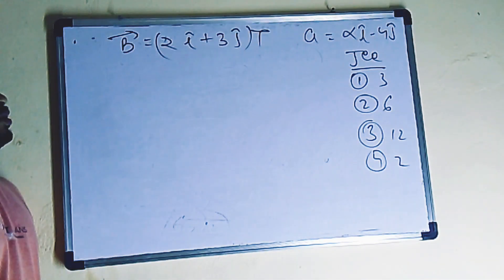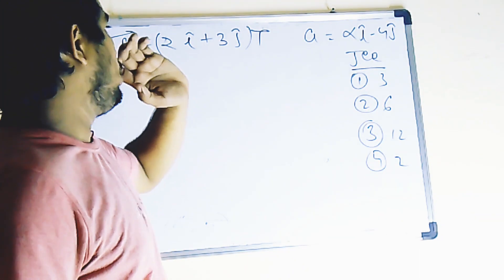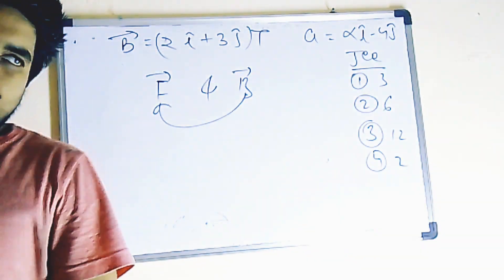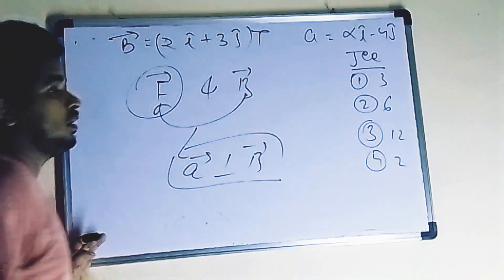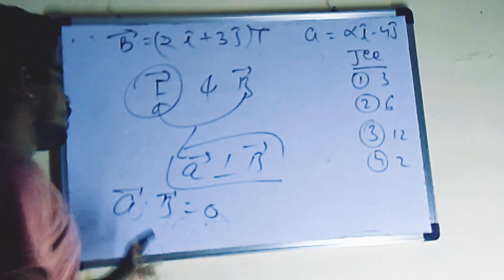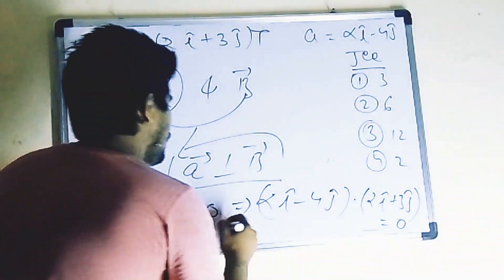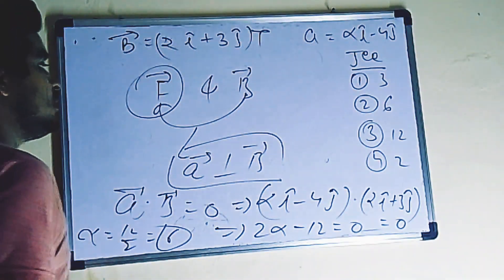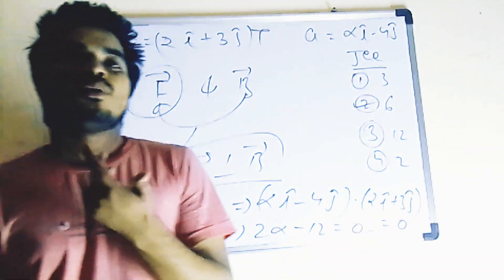Magnet| Questions| Physics| Jee mains| Neet | Amit Kumar